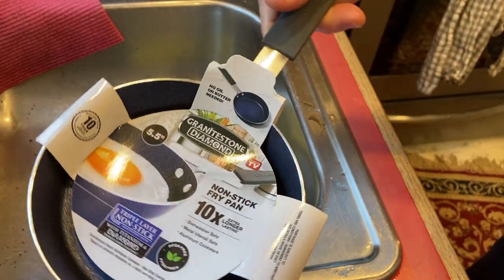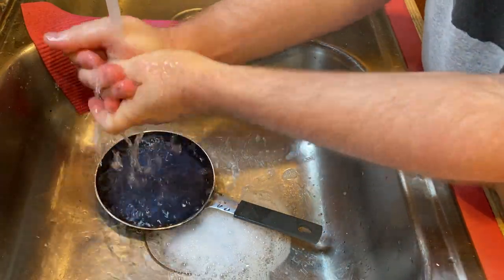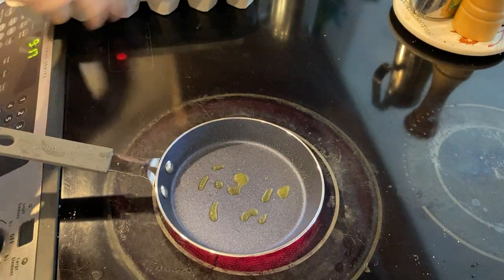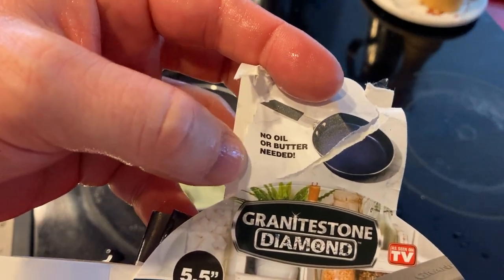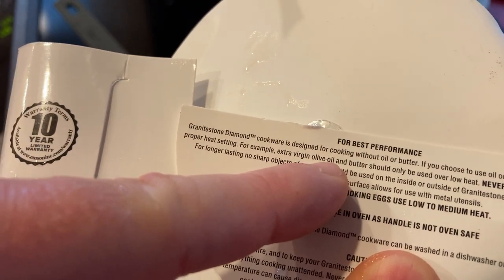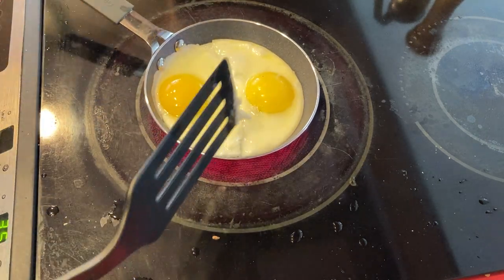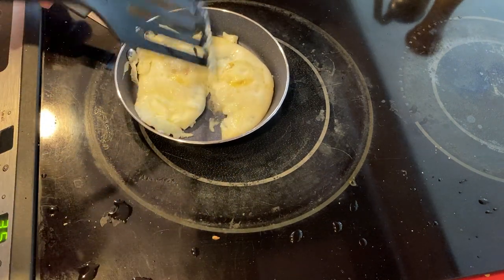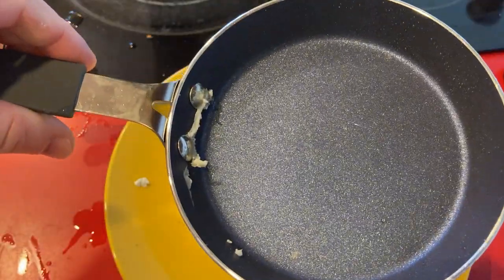Granitestone Blue Mini Nonstick Egg & Omelet Pan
This is the Granitestone Blue Mini Nonstick Egg & Omelet Pan. In this video I cook some eggs and test it out:)